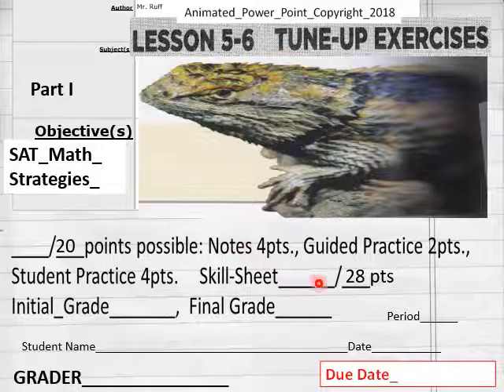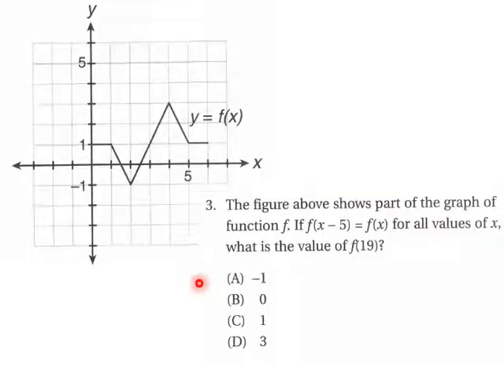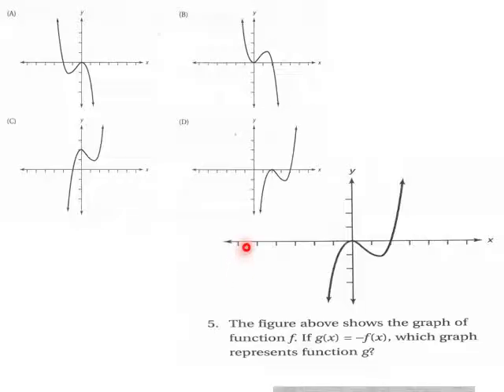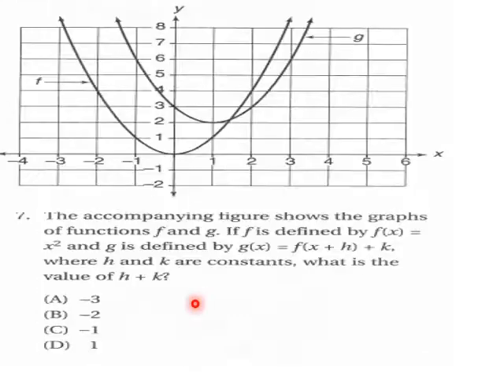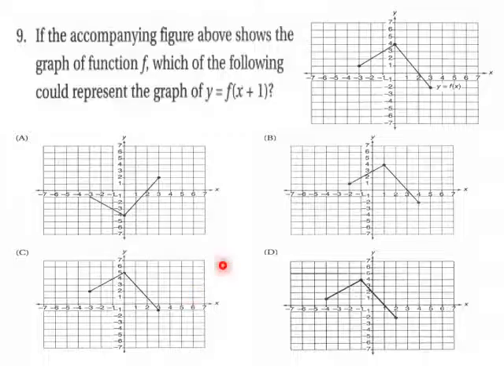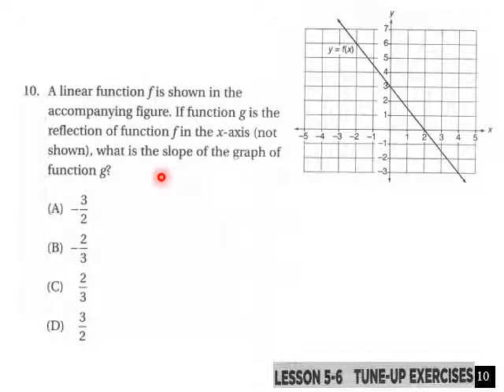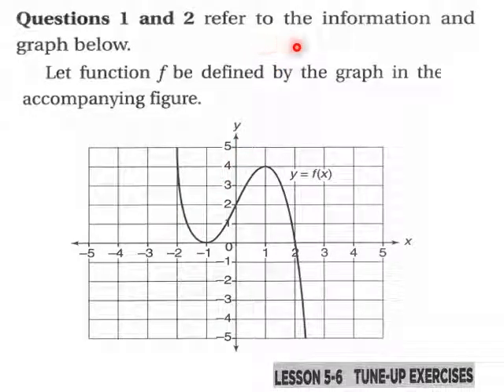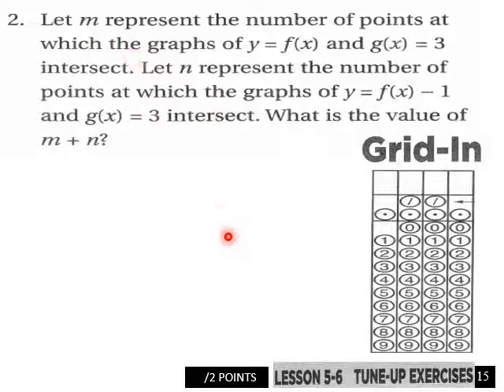5 6 Tuneup L V Reflecting Translating Function Graphs ppt